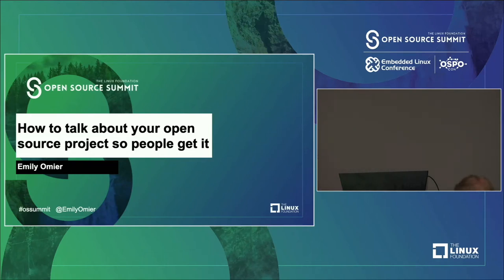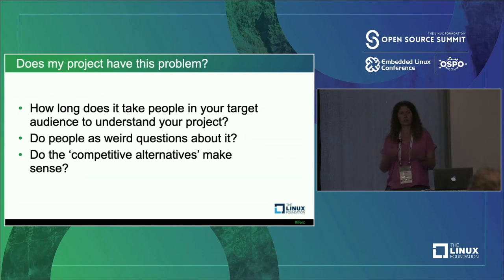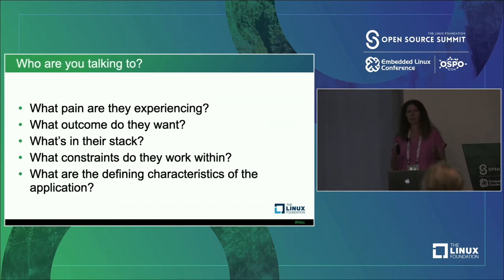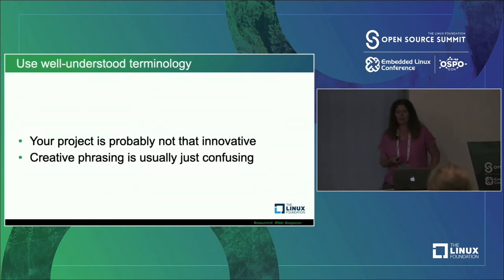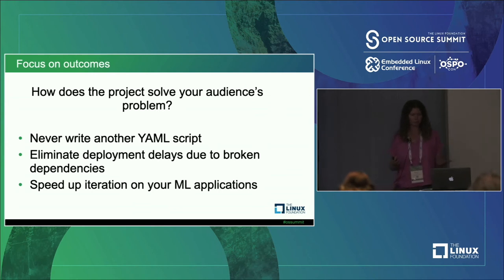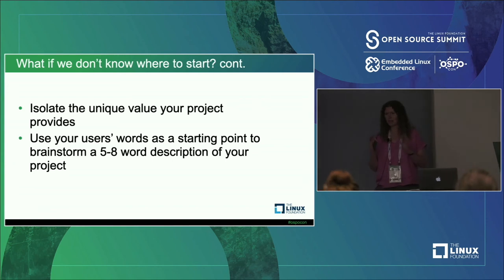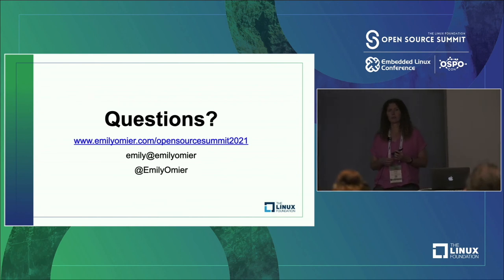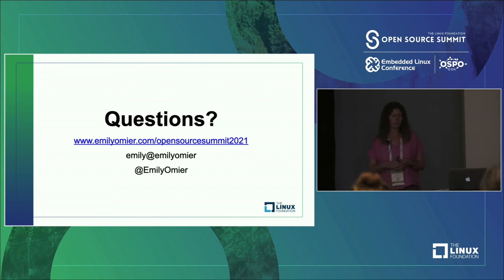How to Talk About your Open Source Project so People Get It - Emily Omier, Emily Omier Consulting